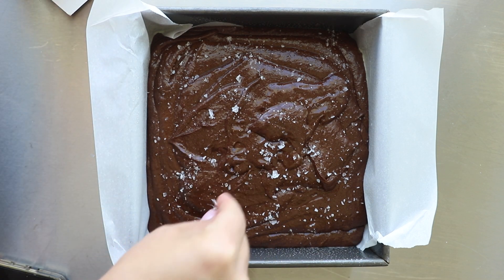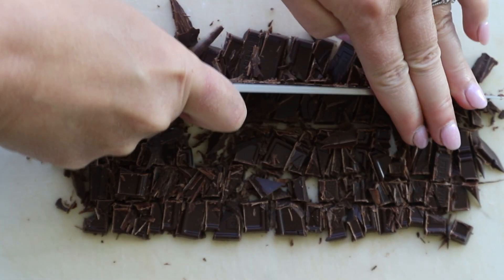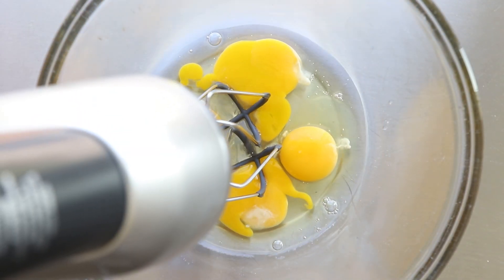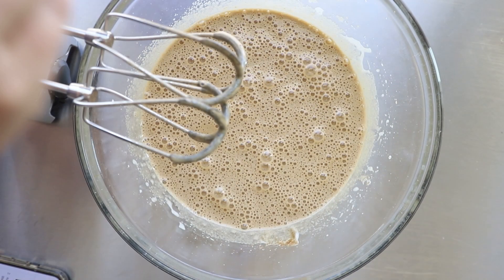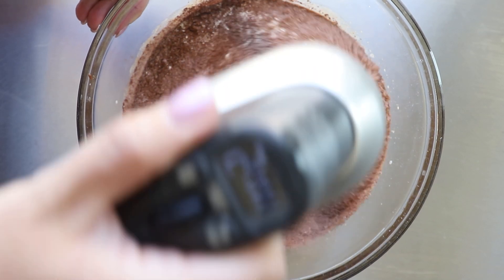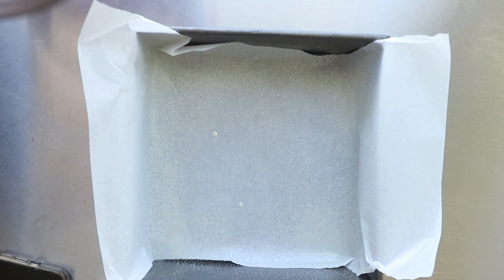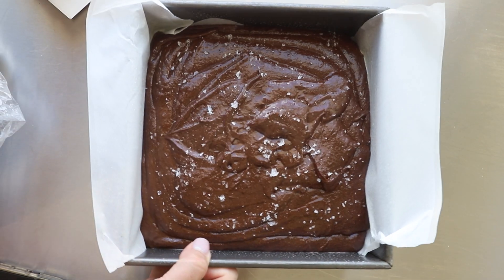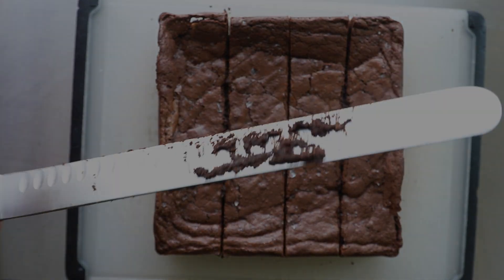How-To Achieve the Perfect Fudgy 100% Rye Flour Brownies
These 100% rye flour salted brownies are fudgy, rich and so delicious. They also happen to be pretty simple to make. Let me walk you through the step-by-step process for making perfect brownies.

Ingredients
6 tablespoons butter
6 ounces chopped bittersweet chocolate
4 eggs
1 cup brown sugar
¼ cup granulated sugar
2 teaspoons vanilla
¾ cup rye flour
1/3 cup cocoa powder
1/2 teaspoon baking powder
½ teaspoon salt plus more flake salt for topping.

How to
Melt your chocolate and butter. This can either be done in the microwave or a heatproof bowl over a double boiler. Mix until it is pretty smooth and set it aside.
Combine the flour, cocoa powder, baking powder, and salt. Mix them well and set them aside as well.
Beat the eggs on medium speed with a hand mixer or stand mixer for about 3 minutes. They should be light and fluffy.
To the egg mixture, add the granulated sugar and brown sugar. Mix for 1 minute on medium speed.
Pour the melted chocolate/butter mixture, vanilla, and the milk. Mix until it is combined.
Last are the dry ingredients. Mix this until it is combined.
Pour batter into your prepared baking pan (be sure to use a rubber spatula to get all the batter out)  and sprinkle with the flake salt.
Move to the preheated oven and bake for about 42- 45 minutes. Check for doneness- remember we don't want to overbake. In fact, the chocolatey brownies are the ones that are just slightly underbaked. There should be a very slight wobble in the brownies when they are done baking.